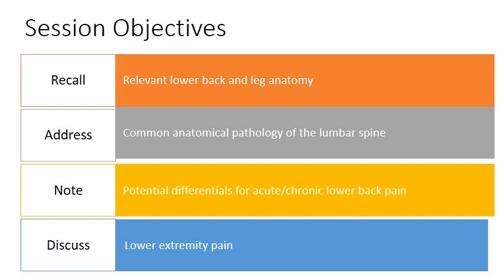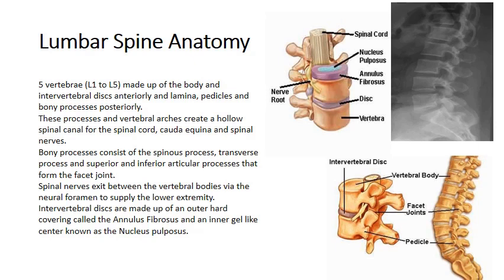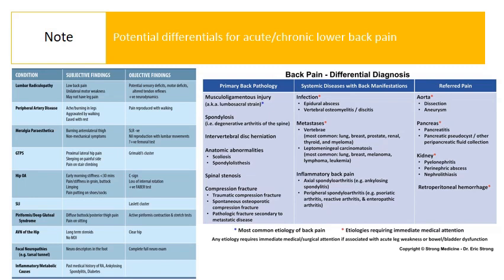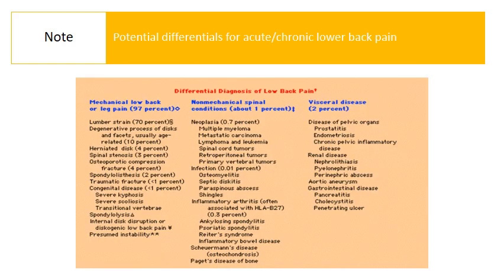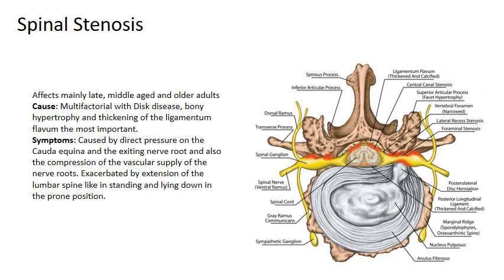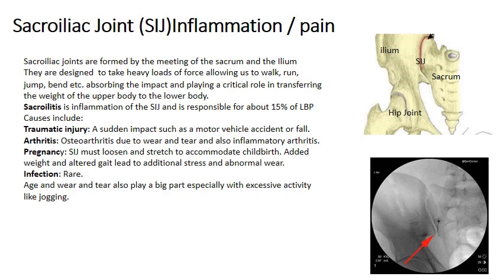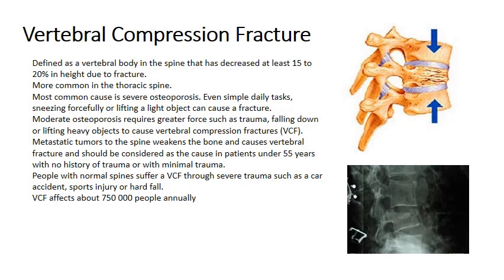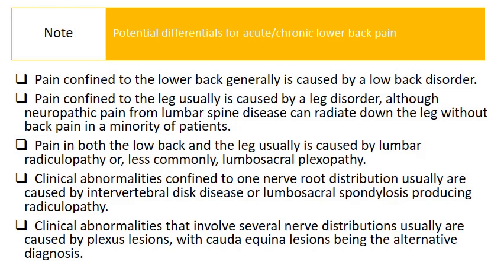Topic Block 1: Pain & Pain Management - Lower Back Pain Part 2 (Dr. Rugnath - Amplified Volume)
This is the second of four videos by Dr. Anesh Rugnath on lower back pain.  It has the following learning objectives:
- Recall relevant lower back and leg anatomy
- Address common anatomical pathology of the lumbar spine.
- Note potential differentials for acute/chronic lower back pain.
- Discuss lower extremity pain.